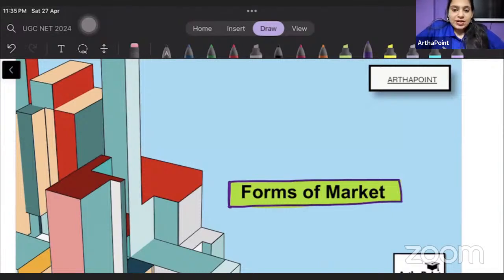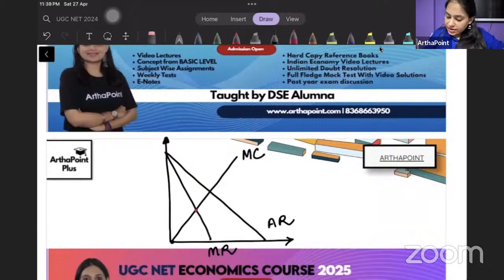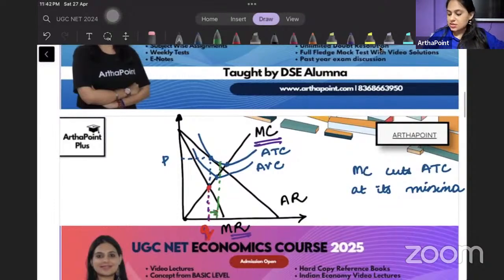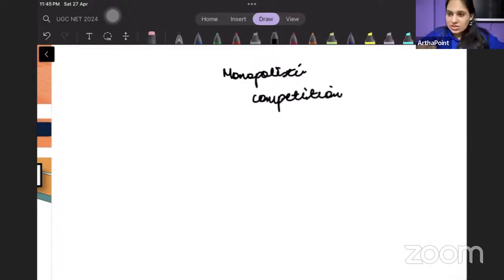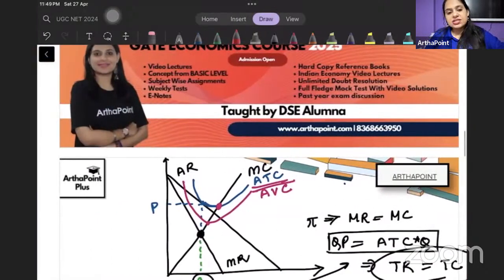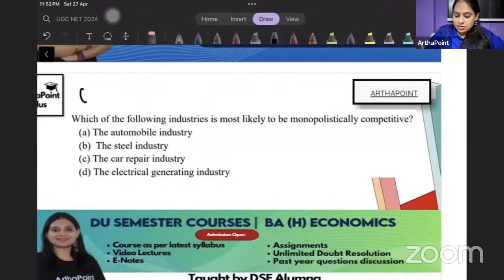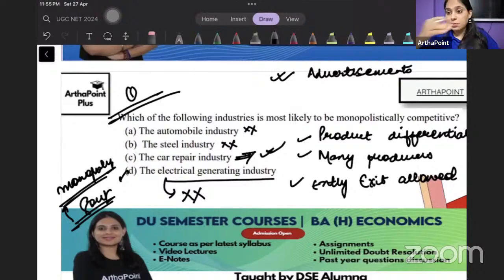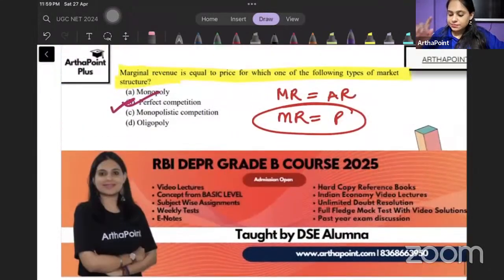Forms of Market MCQs | UGC NET Economics | CUET PG Economics | GATE Economics | MA Economics | MSE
In this session, Arzoo Ma'am will discuss Forms of Market MCQs for UGC NET Economics Preparation.

UGC NET Economics Registration for December 2024 is open.